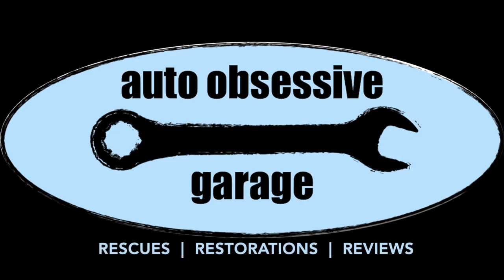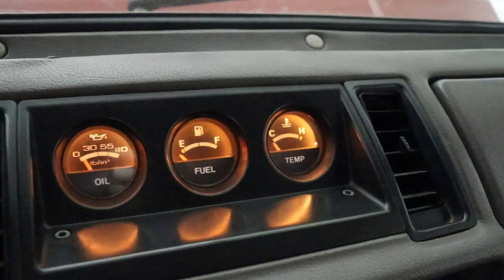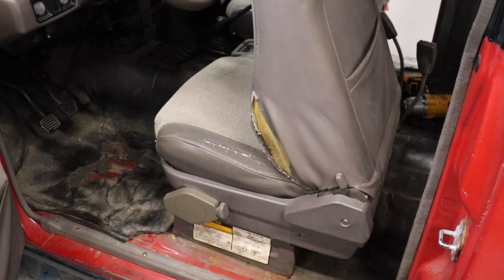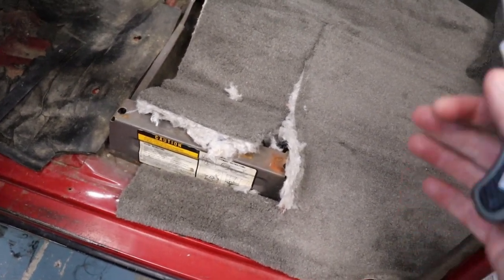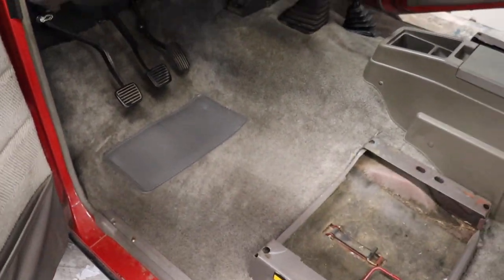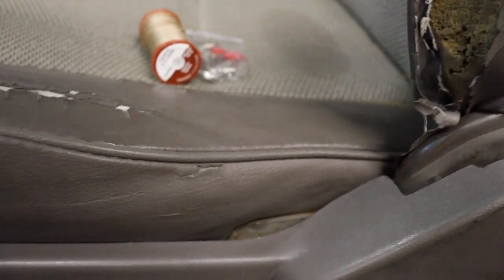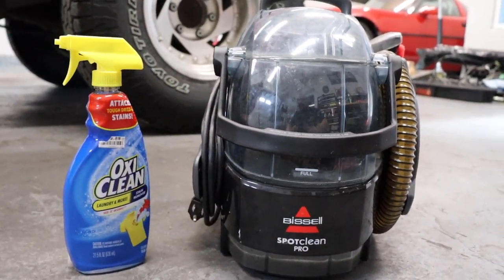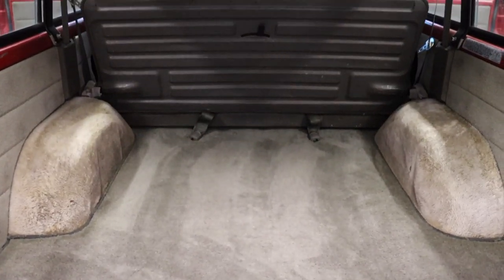1988 Isuzu Trooper - Episode 5: Complete Interior Renovation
Wanna know how to make your $2,000 truck look like a $2,500 truck? That's right, renovate the entire interior. In this episode we install new carpet, replace gauge cluster bulbs, repair the seats, replace the steering wheel...and more.